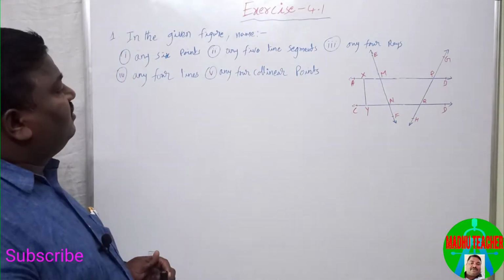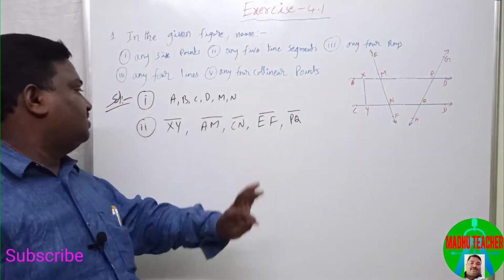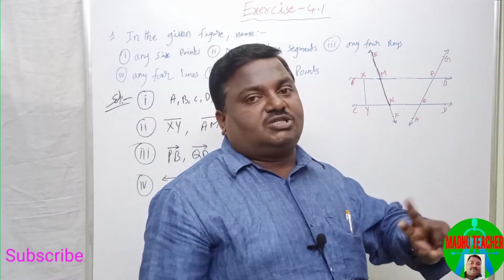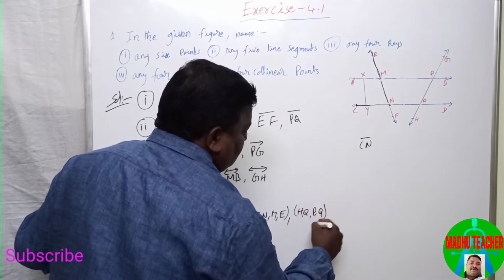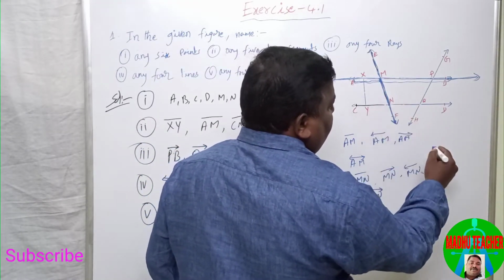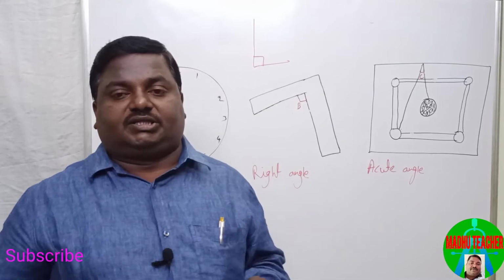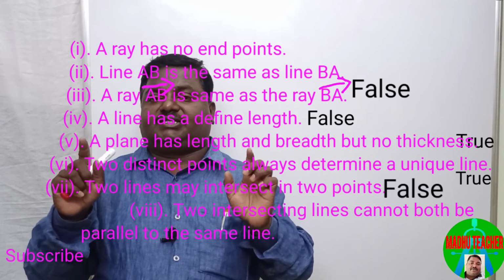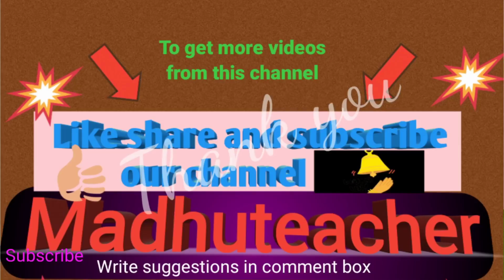Class 9//Lines and Angles/Exercise 4.1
problems on basic geometric concepts.